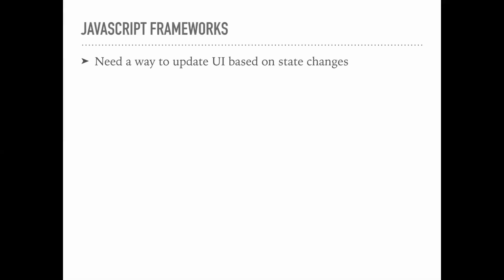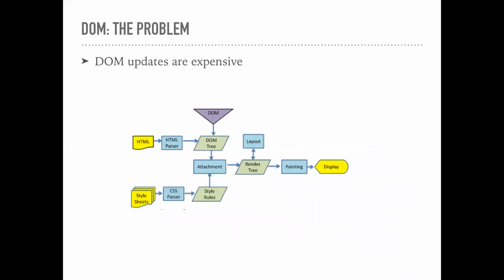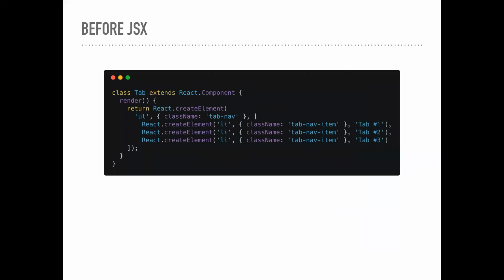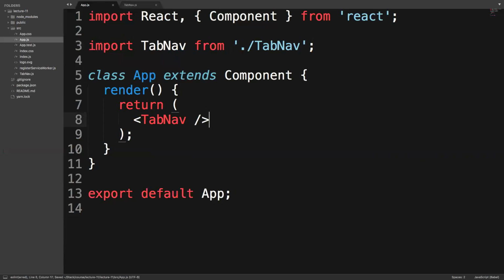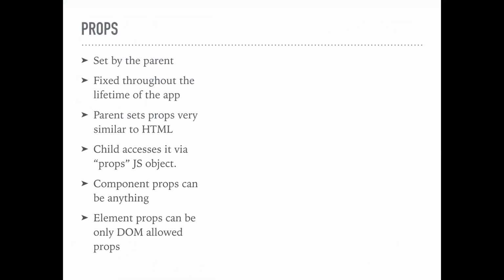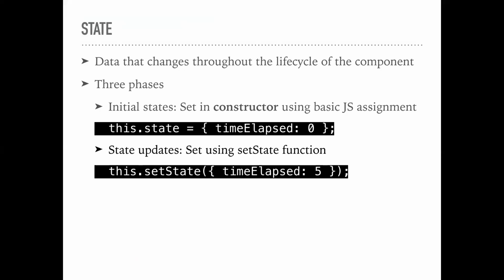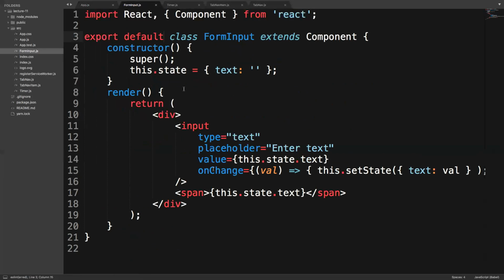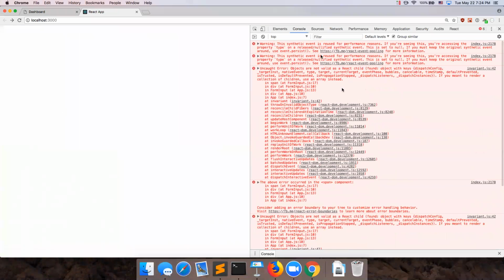"Thinking Like a Software Developer" Lecture 11: REACT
By Gasim Gasimzada